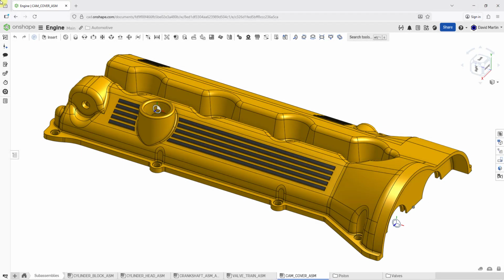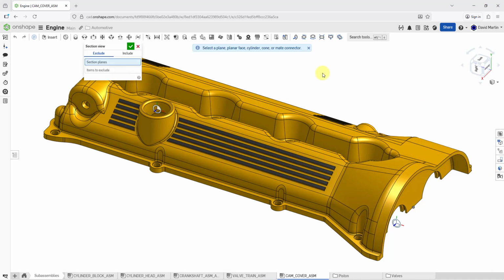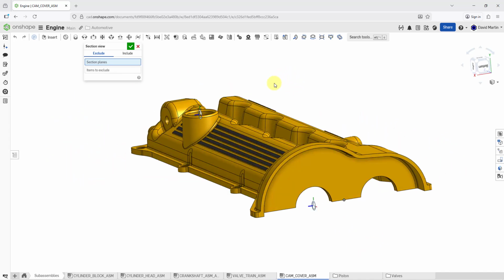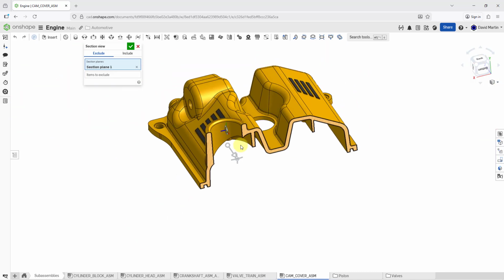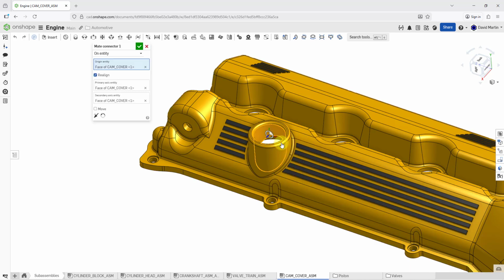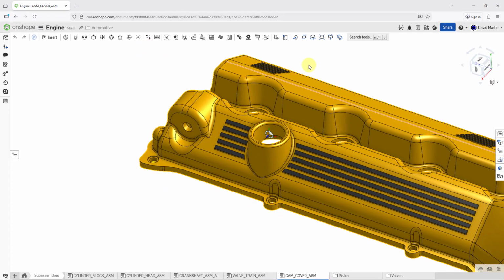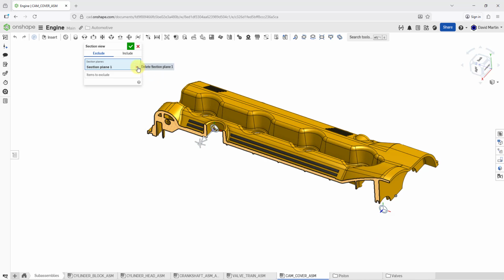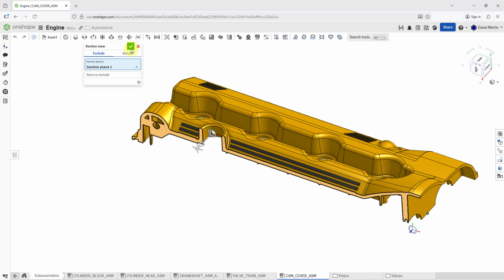Onshape - Uses for Mate Connectors - Section Views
This Onshape tutorial shows how Mate Connectors have another use when modeling: cross sections and section views.

Thanks,
Dave